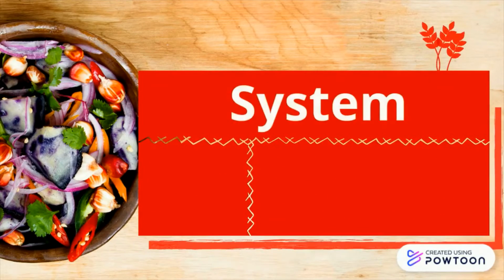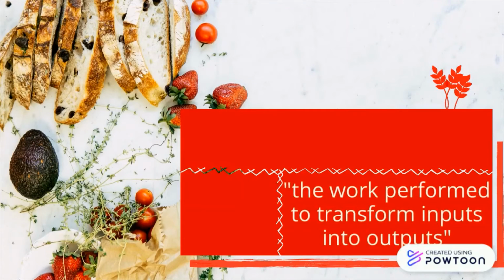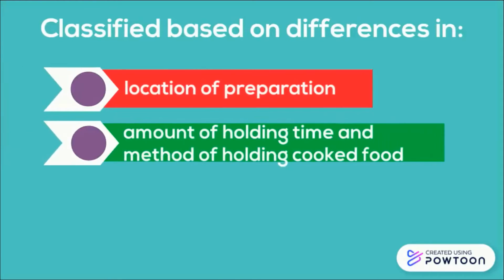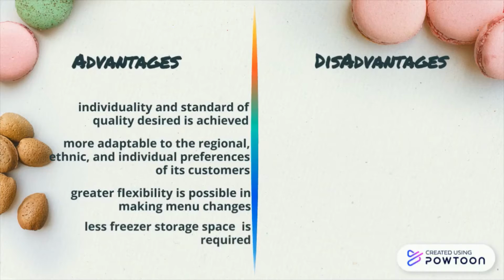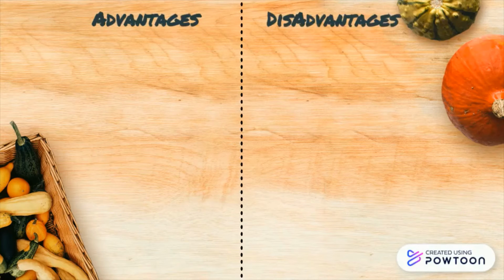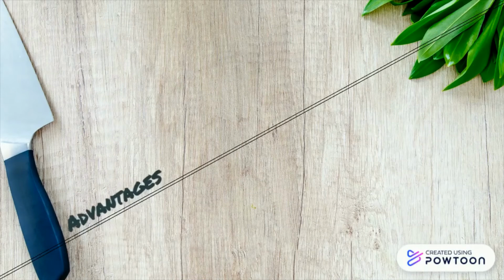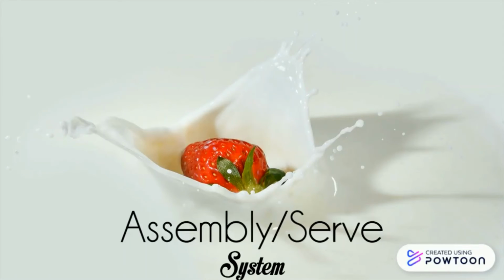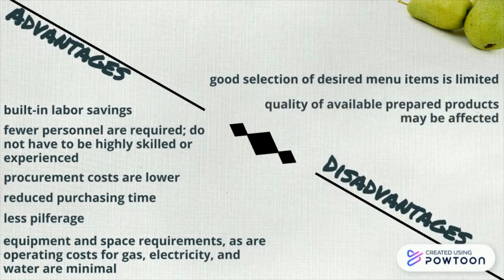Foodservice as a system